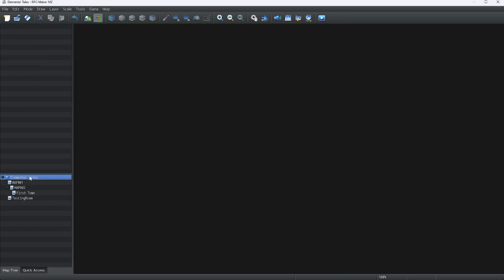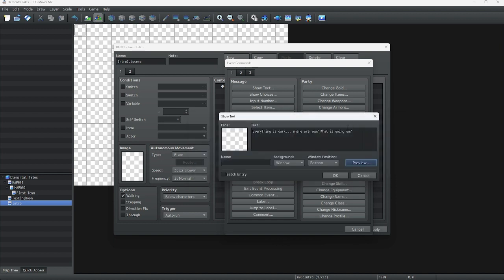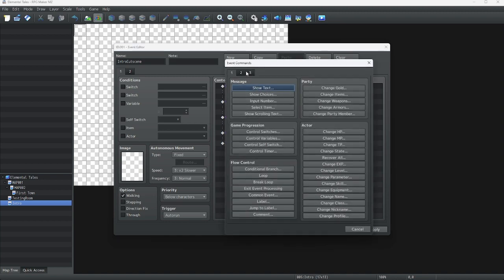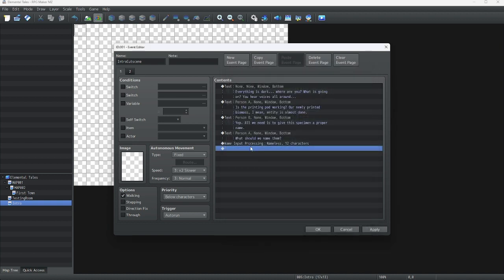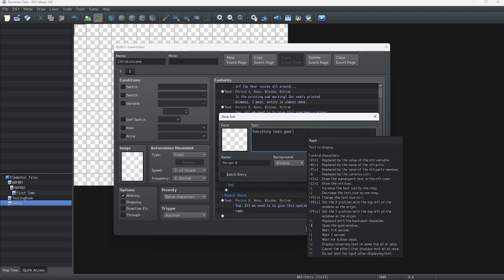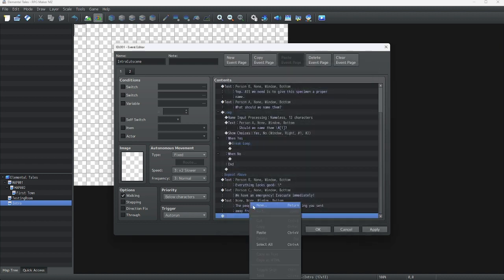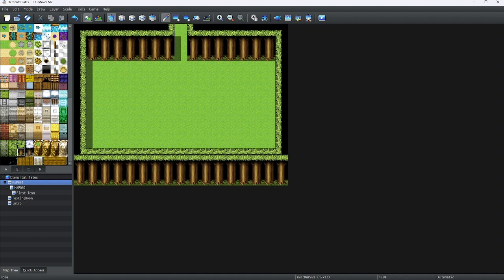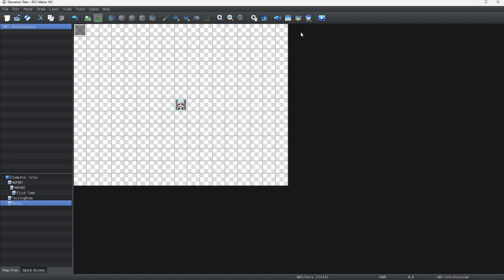RPG Maker MZ Tutorials: Episode 20 - Simple Intro Cutscene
Welcome back, and this will be a good one. This lesson will cover making a basic cutscene for your games. This one will also cover key items for later cutscenes you develop for your game. Enjoy making your first intro cutscene!